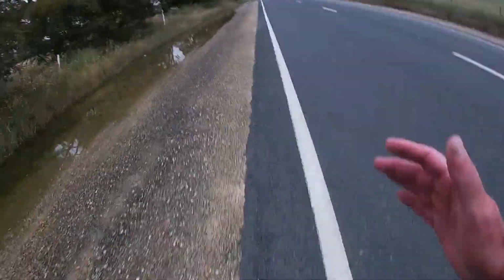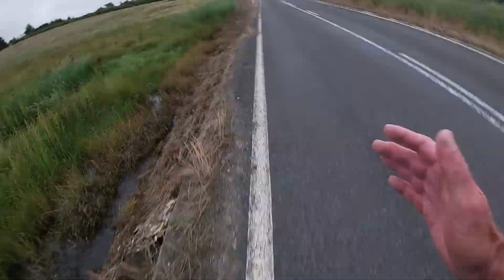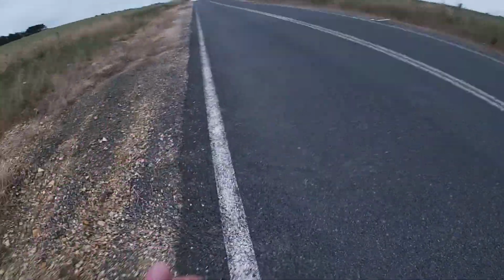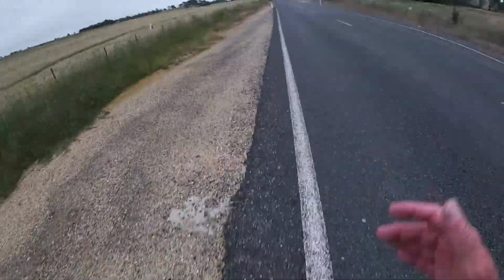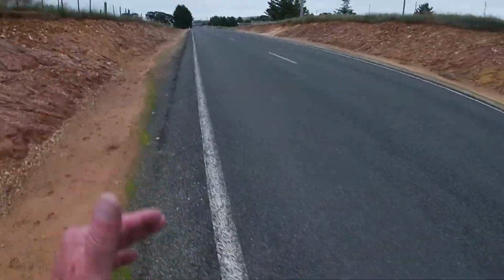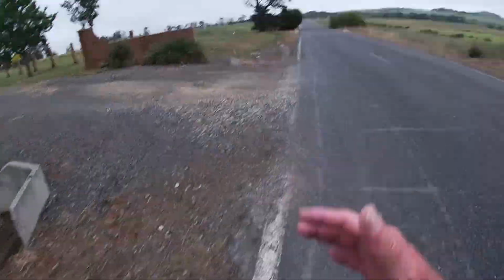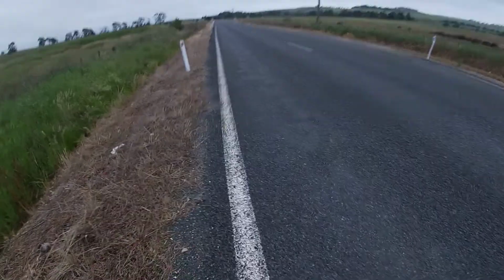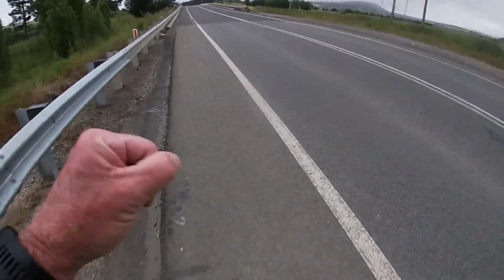Brisbane Grove Rd Run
I run the Brisbane Grove Rd between the Windellama Rd and Braidwood Rd.  It turns out when you run and give commentary you run slower so the promised 12-to-15-minute clip turned out to be longer.  I set two new records over the full course of the run; fastest 1km at 5:00 (down from 5:04) and fastest 1mile 8:06 (down from 8:24).  All the maps and stats are at the end of the video.  Here is the link for the Brisbane Grove video mentioned in the commentary.